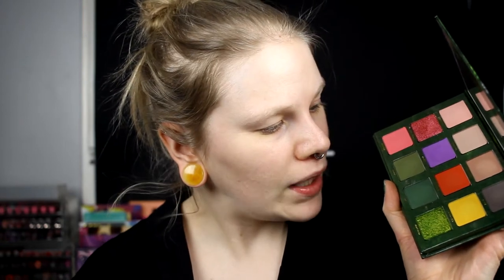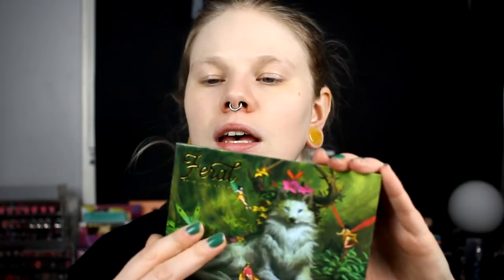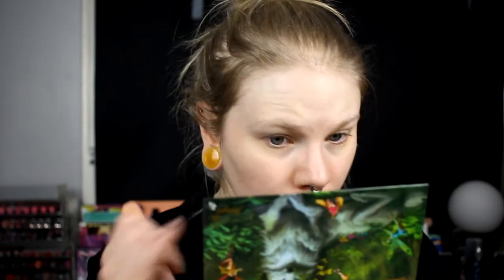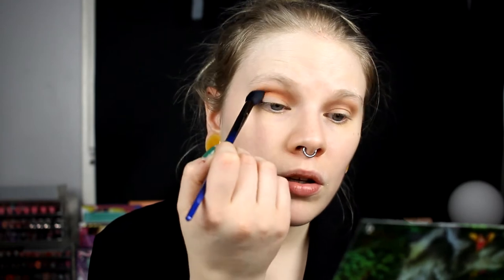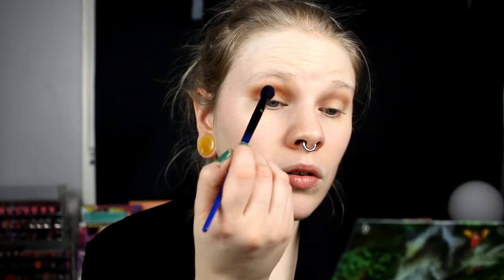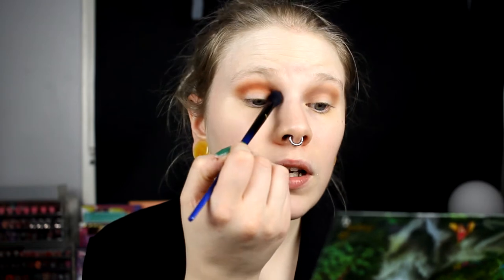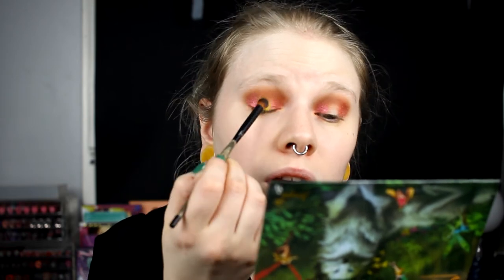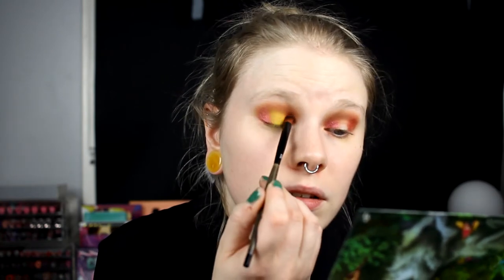| First Impression | Menagerie Cosmetics Feral |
Hi!
Today it's time for a first impression with Menagerie Cosmetics again and today i'm testing out the Feral palette!

FAQ:
Born: 1989
Ears: 20 mm
Septum: 2,4 mm

EQUIPMENT:
Camera: Canon EOS 600D
Editing program: Sony Vegas Pro 13
Lights: Day light and/or 2 soft boxes